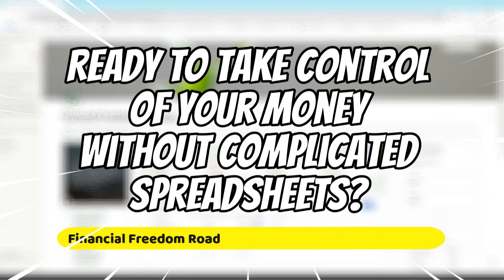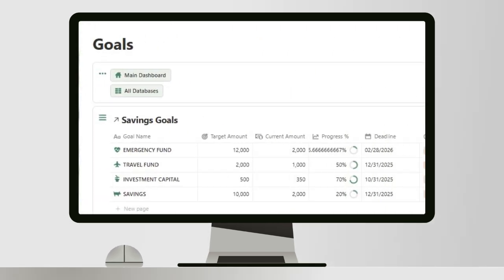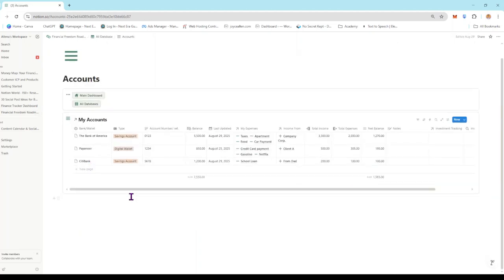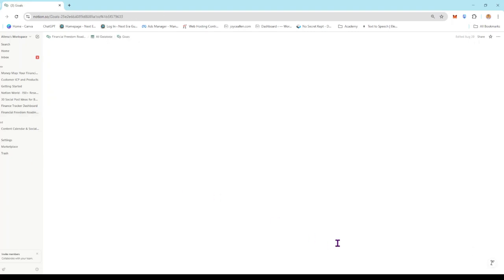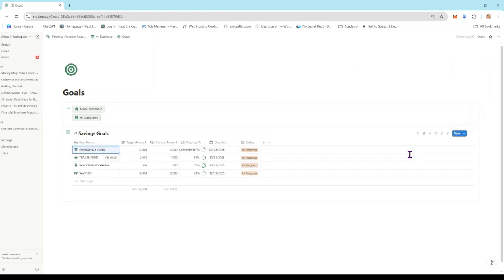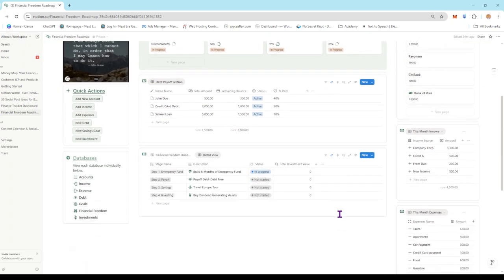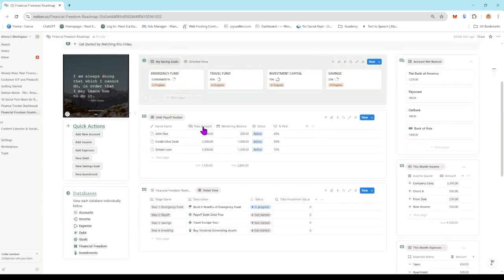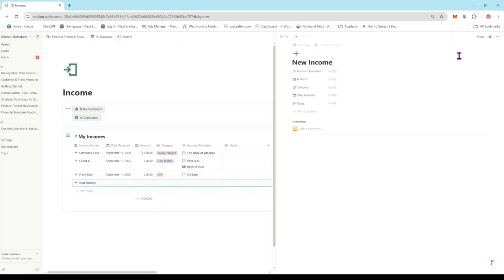Financial Freedom Roadmap | Notion Template for Budget, Savings & Debt Payoff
Take control of your money with the Financial Freedom Roadmap Notion Template 💰

This all-in-one system helps you:
✅ Track accounts and balances
✅ Set and monitor savings goals
✅ Log income & expenses easily
✅ Pay off debt using the Snowball Method
✅ Follow a clear 4-step financial freedom roadmap

Whether you’re living paycheck-to-paycheck or building toward financial independence, this template makes money management simple, organized, and motivating.